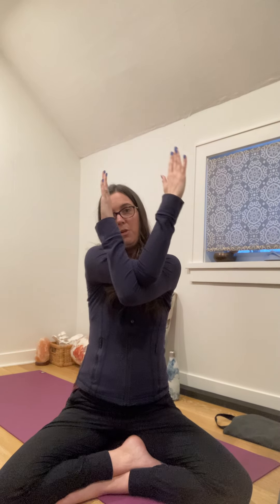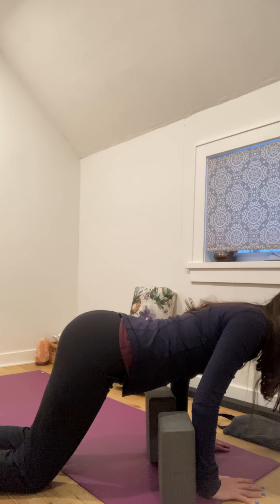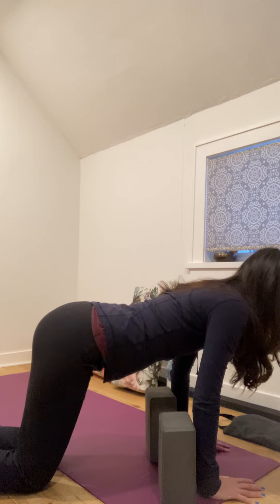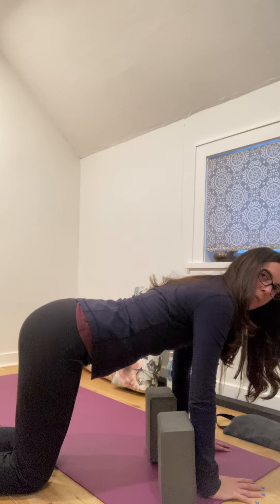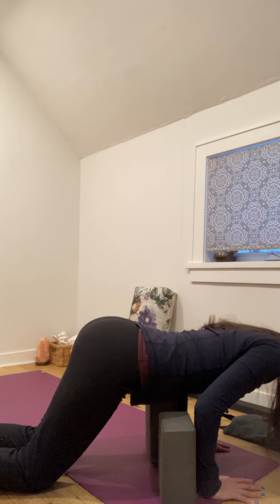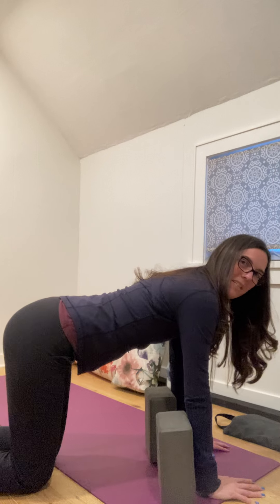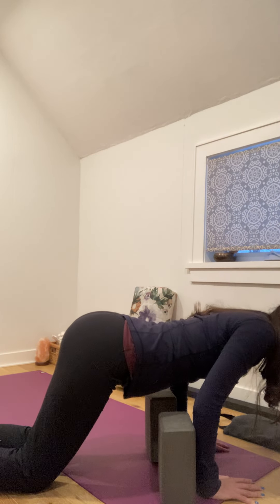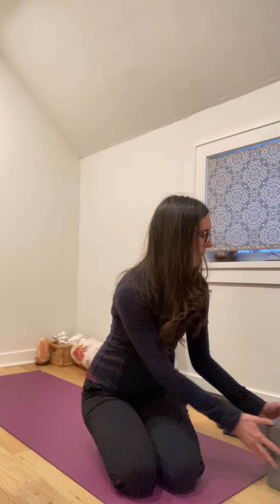30 Day Yoga Therapy Challenge - Day 5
Exploring shoulder mobility and arm strength by introducing more load. When you move in a way that is coordinated between your parts and breathe with ease, core stability will arise. It's pretty cool how multiple things are taking place when we slow down and move mindfully with intention. Have fun exploring.